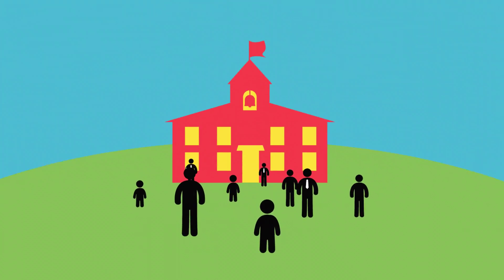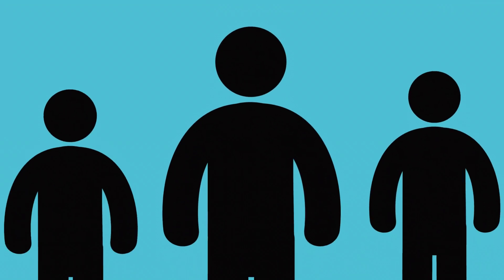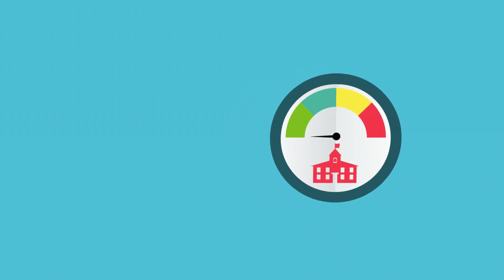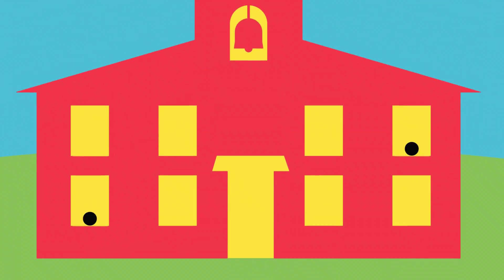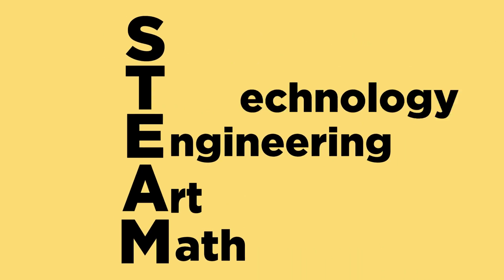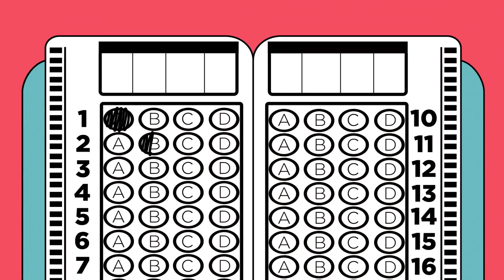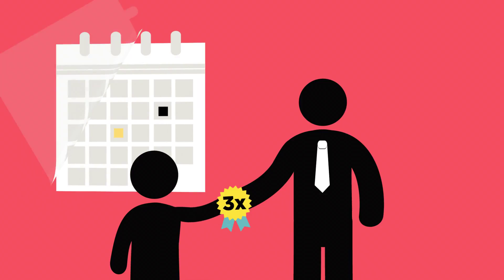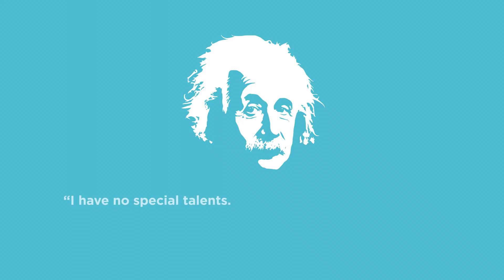S.T.E.A.M. Power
A short animation by AFH Teen Artist Trevor Ward.